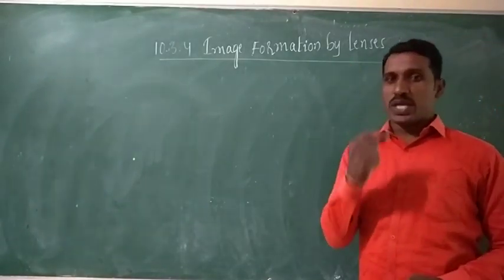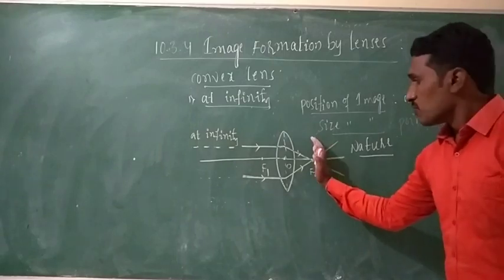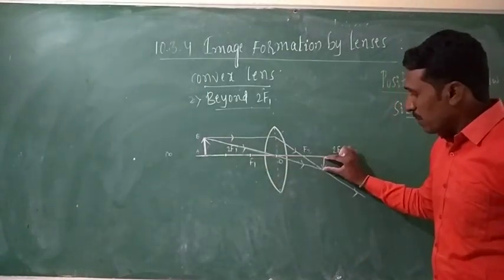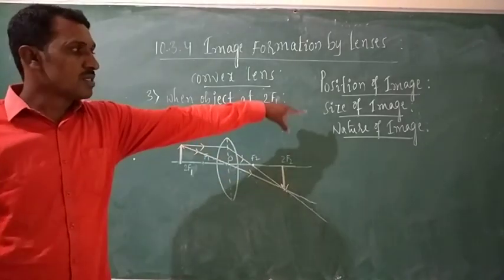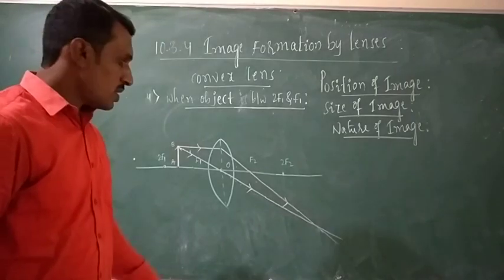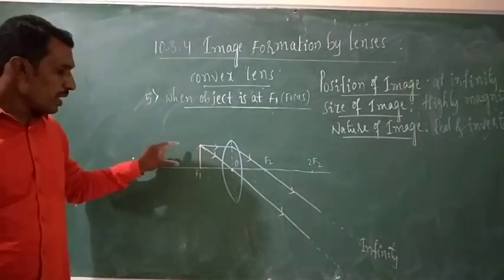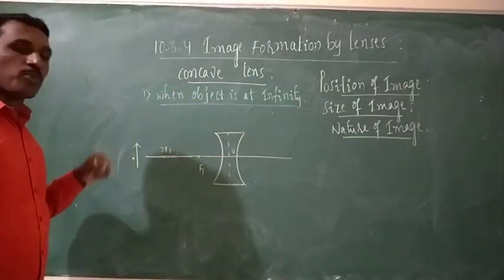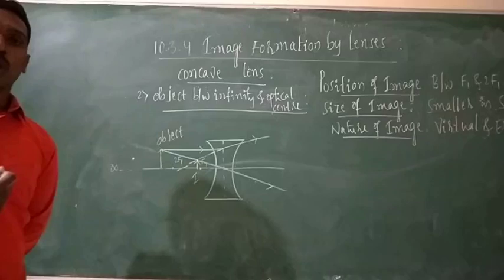10th physics 2nd september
10th physics 2nd september